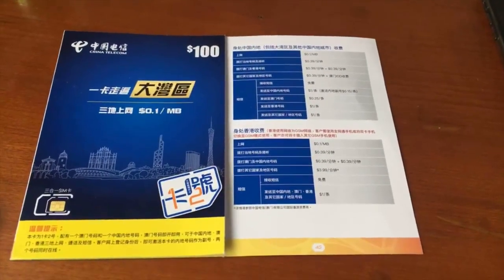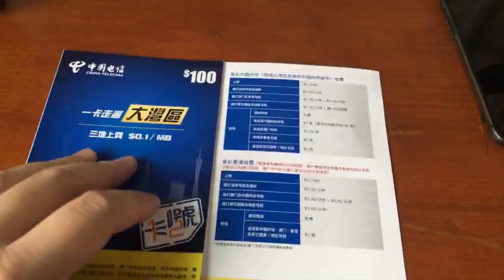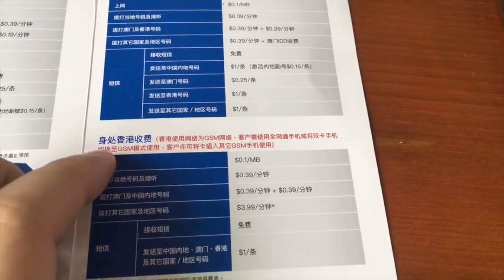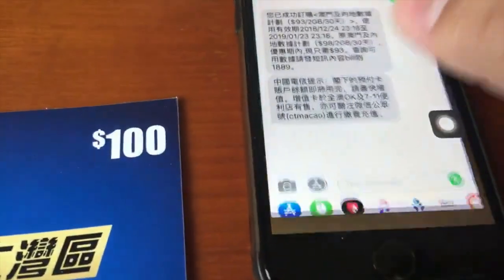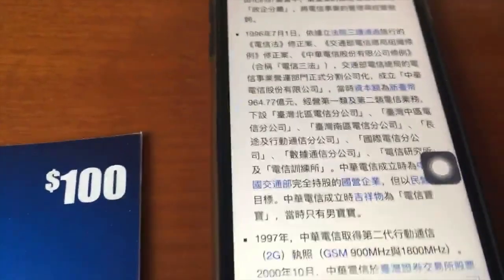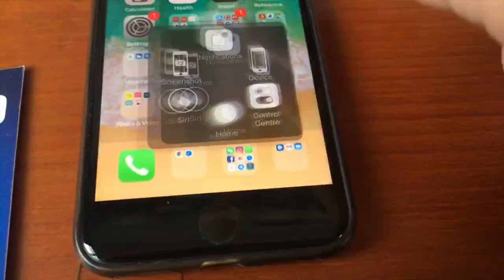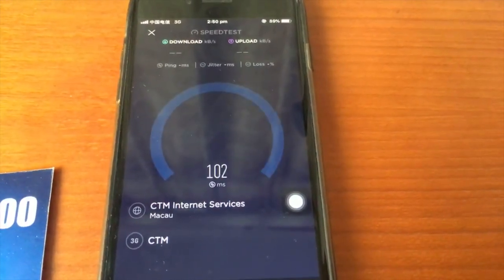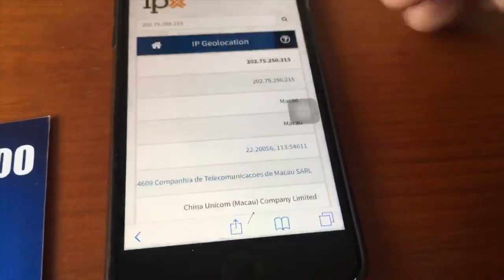China Telecom Macau Prepaid Sim Card Review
There are many choices for prepaid roaming sim to be used in mainland China, but some of them won't work on certain types of smartphones. This China Telecom Macau prepaid sim card is such a case, your mobile phone must be able to run on the CDMA network. Since in mainland China, China Telecom uses the CDMA network.
By the way, Happy new year for all of my subscribers, wish you all the best in 2019.